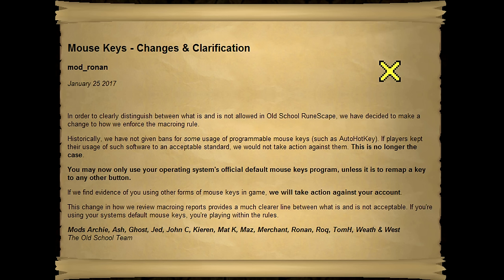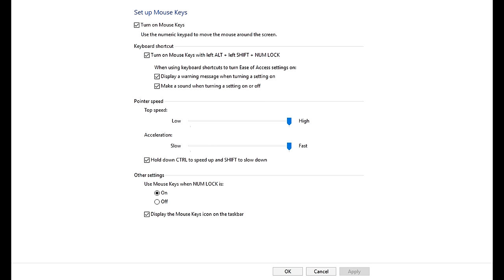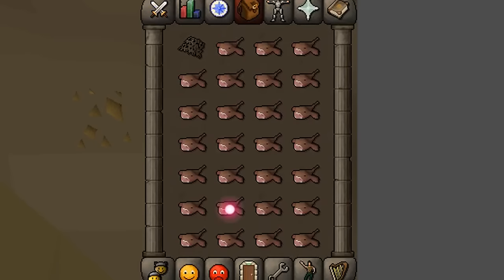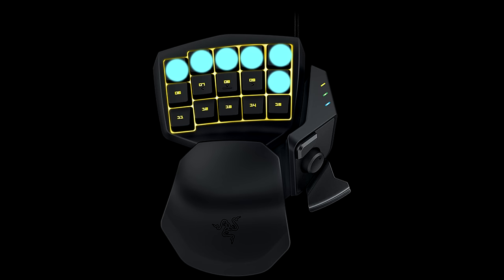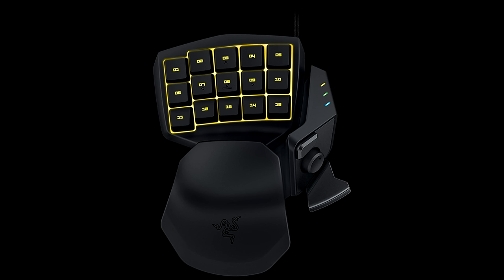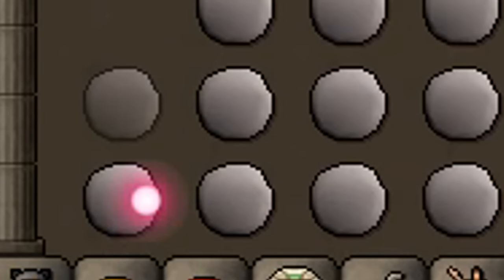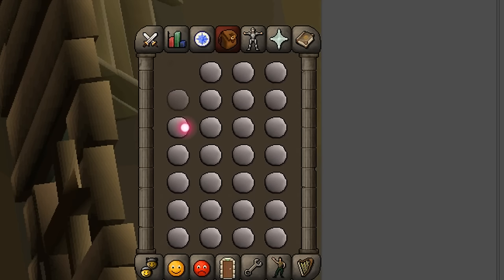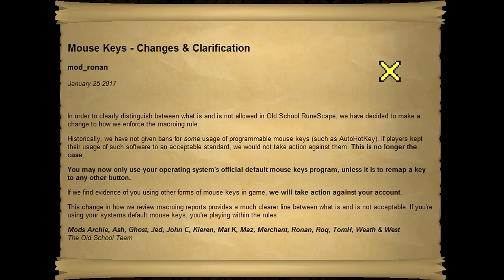Drop Inventories Using Windows Mouse Keys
A small quick video guide on using WMK as an alternative to AHK for dropping items. If theres any questions, please let me know.

I am not responsible if Jagex mistakenly bans you under the presumption that you are using AHK.